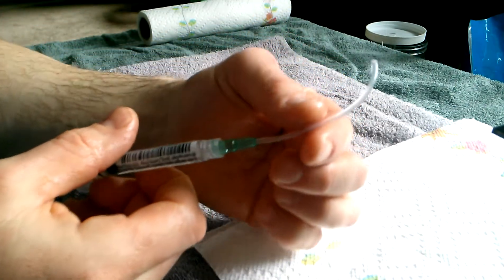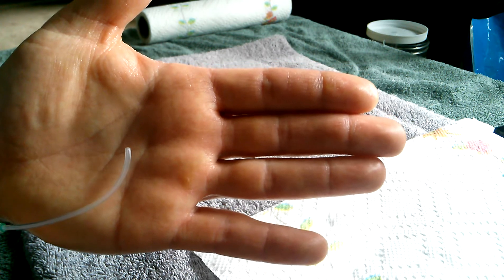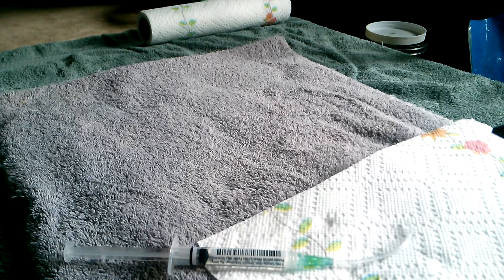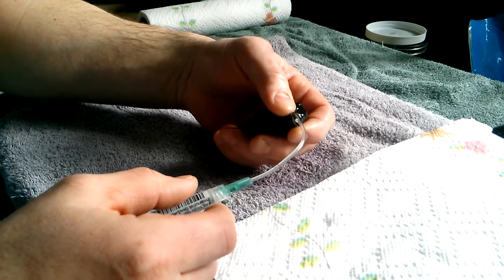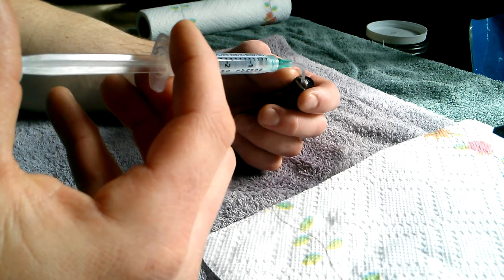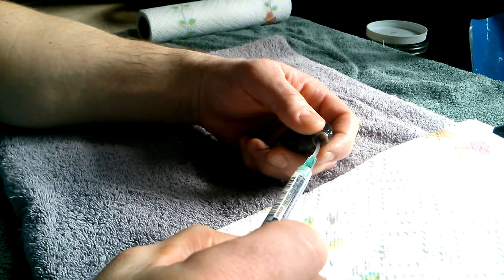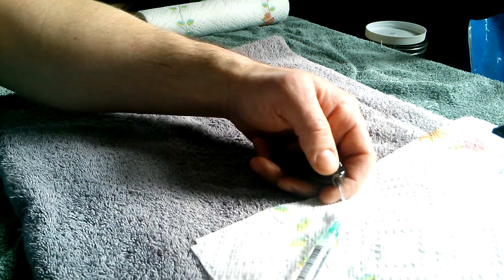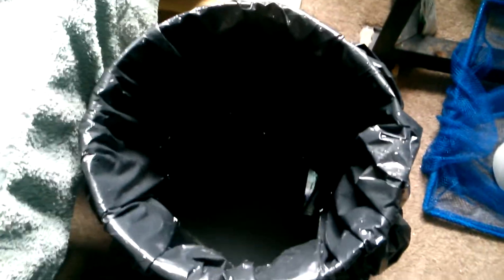Treatment of WC Trophs with bloat/ hexamita parasites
I was doing some research on Force Feeding as it was mentioned on a forum that I visit regularly and found two different sources for doing so, for different reasons. The First was a Website that was referring to administer food and vitamins to a weak, beatup fish. The second source I read was this thread with article references on Monsterfishkeepers about how metronidazole can harm organs if used to often and there was a recommendation with referenced research articles about 3% epsom in distilled water adn administering internally through the esaphagus...

 I tried it and it worked amazingly. I administered the third treatment in this video eariler today.

 I also drip treated their fod with this same solution as well. Which means that I didn't soak the food. I dampened it and let it air dry to remove the extra water while keeping the espoms salt intact.

 Here is the first source from a Site called "MCH Portal: The Art and Science of Fishkeeping"

 Here is the second link to the thread on MFK and thanks to RD for starting it and providing all of the information, recommendations and referenced articles. Very Smart indiviual they are!